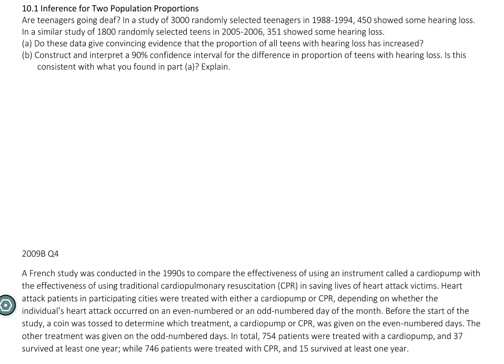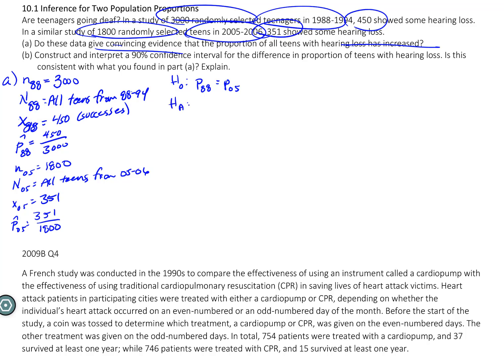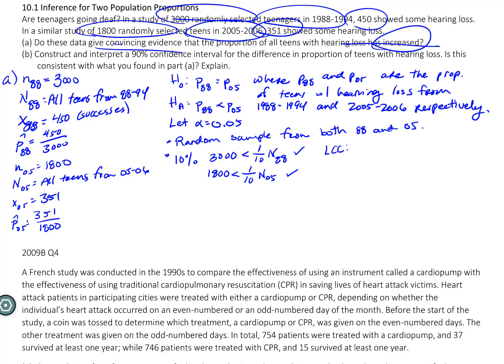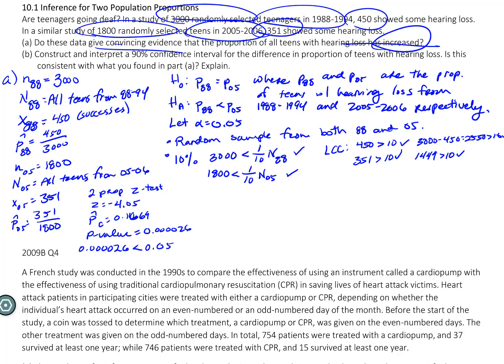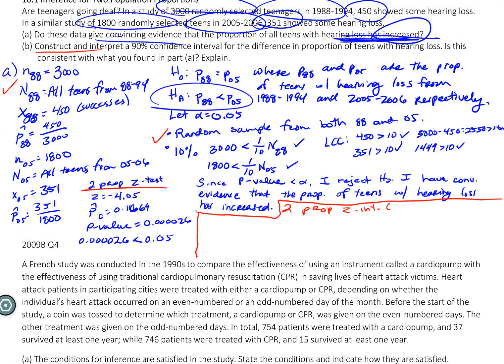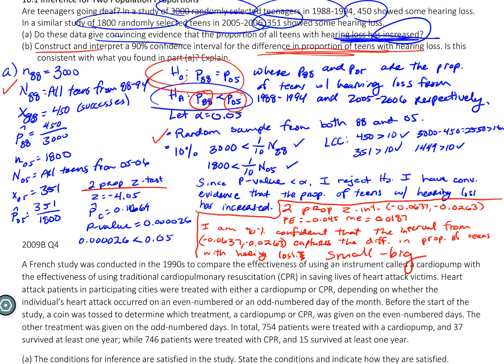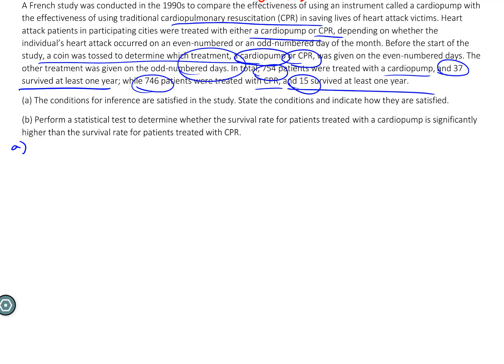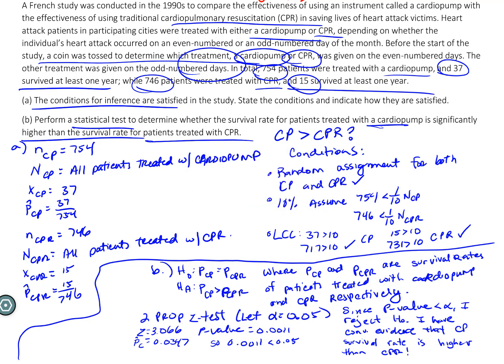10 1 FRQ Practice